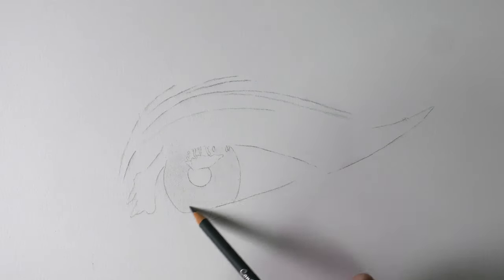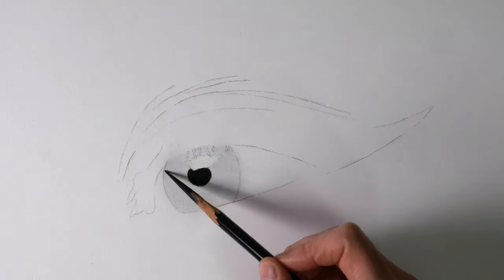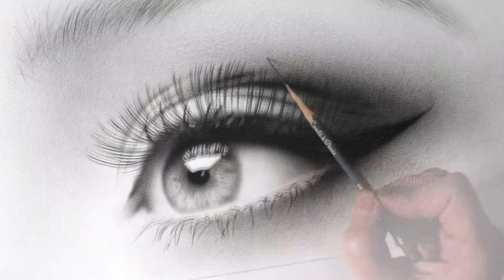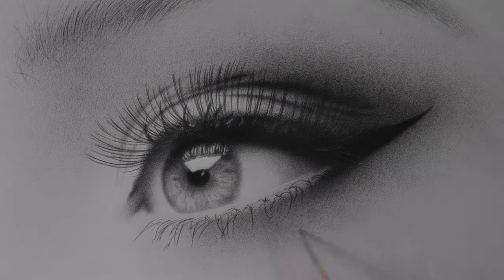How to Blend and Shade the Eye | Charcoal and Graphite Pencil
HB Conté à Paris Pierre Noire Charcoal Pencil
2B Conté à Paris Pierre Noire Charcoal Pencil
3B Conté à Paris Pierre Noire Charcoal Pencil
2H Conté à Paris Pierre Noire Graphite Pencil

Mono Zero Pencil Eraser
Putty Rubber
All Media Cartridge Paper

I'll give a bit more in depth description about the technique I used for the this eye drawing tutorial that wasn't mentioned in the video.
The pencil I used for the undertone throughout most of the drawing was done using the 6B Graphite pencil. This was not sharpened to a point this helps avoid pencil marks and unwanted dark patches. You can also cover a wider area easier and quicker when the pencil isn't sharpened.

It helps to know when to use a sharp point and when to use a rounded point. For picking out fine detail a sharp graphite pencil is needed. Preferably a hard pencil such 1H, 2H or 3H.

You will notice I used a sharp pointed graphite pencil towards the end after all the shading had been done. This does two things.. it blends the charcoal, while also keeping the texture. We don't want to lose too much of the gritty quality of the charcoal as this is what gives the impression of textured skin. But the video isn't really about how I did the skin it's about shading and blending the eye. So I won't go too much into detail about that. That could be for another video.

If you look at the end of the video I polished off the iris and the whites of the eye to smooth everything out. Always remember that in most cases the whites of the eye are never trully white. If the whites of the eyes are too white it won't look natural. So when people look at the eye drawing and the white is too white it will look off. The audience won't know specifically why it looks off they just feel something isn't right.

It's important to really understand how to draw the eye and how to shade as the eyes are the first thing people will look at when seeing a portrait.